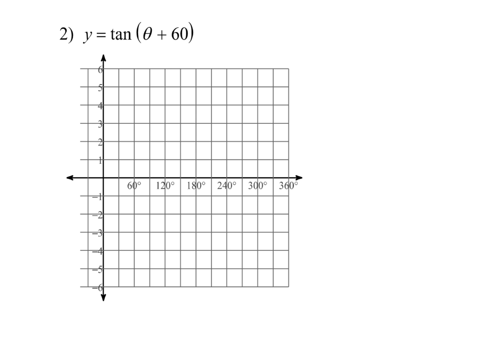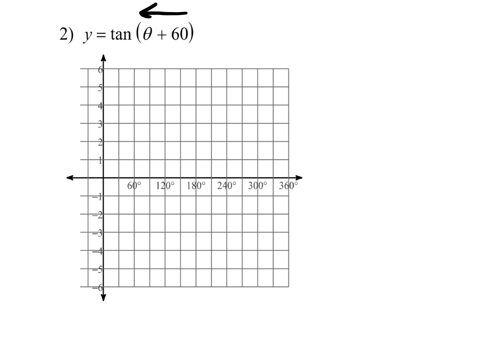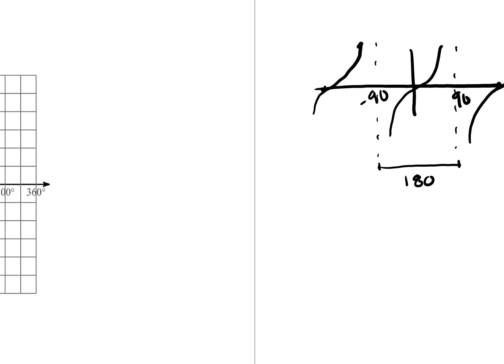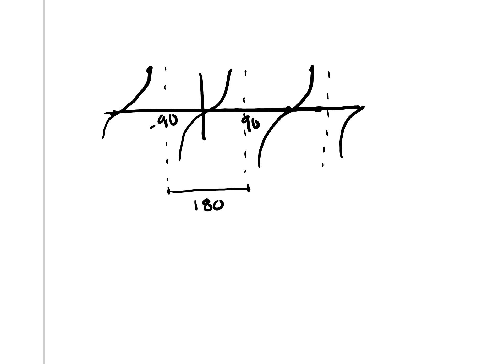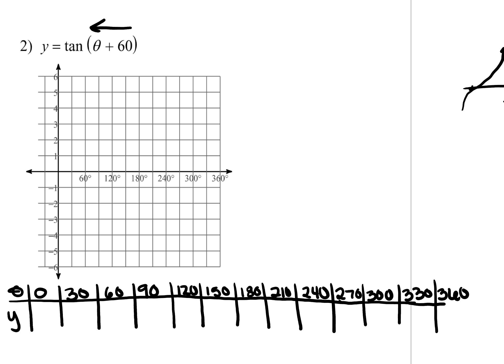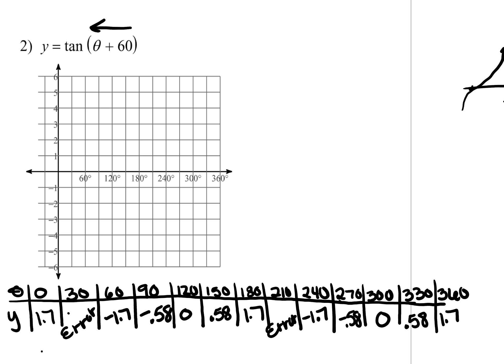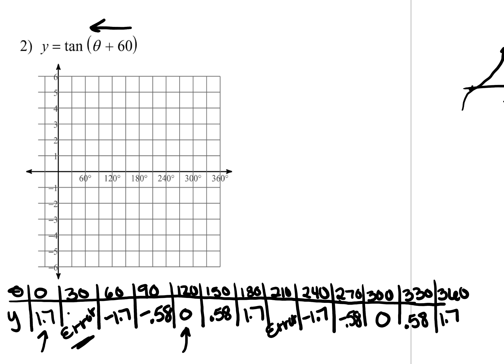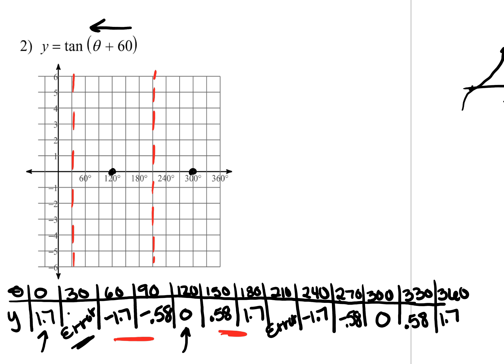A quick sketch of a tangent graph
A quick sketch of a tangent graph in degrees using a table to find the x-intercepts and asymptotes.